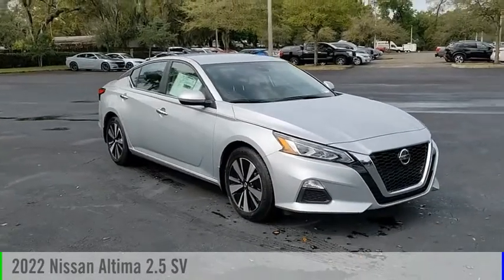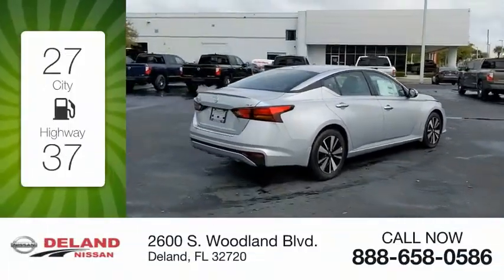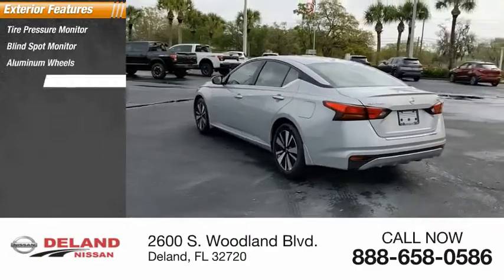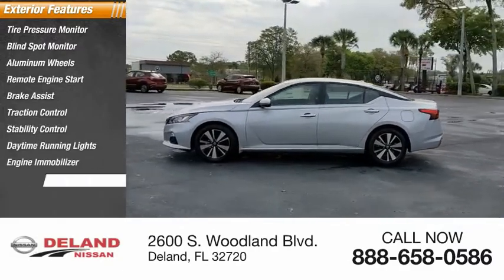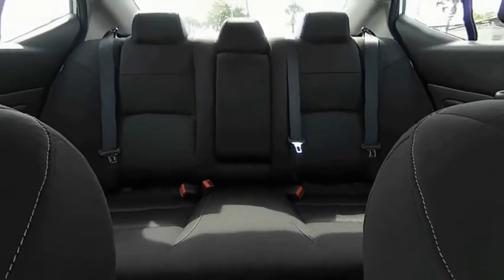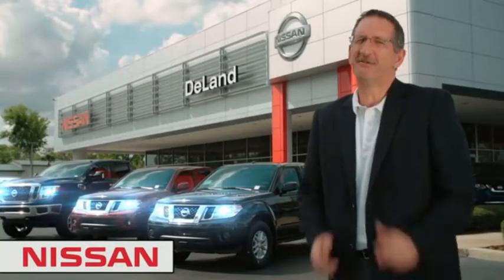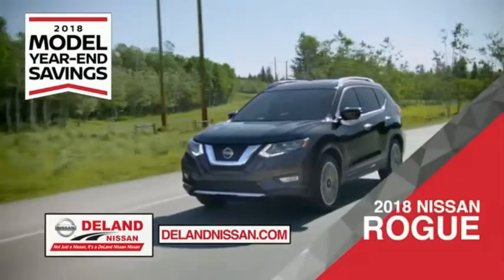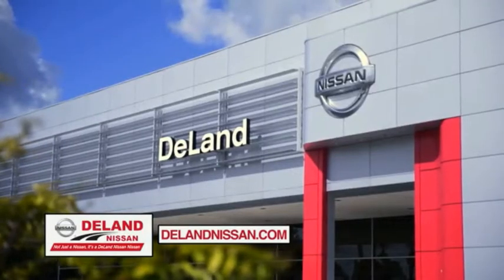2022 Nissan Altima DeLand Nissan N346108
Financing

Payment Calculator

Service Appointment

Deland Nissan
2600 S. Woodland Blvd.